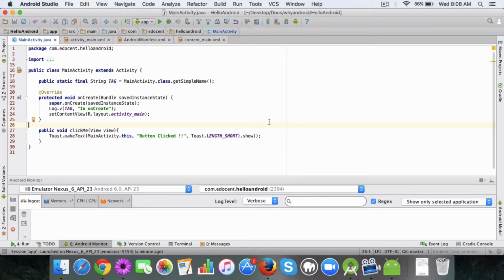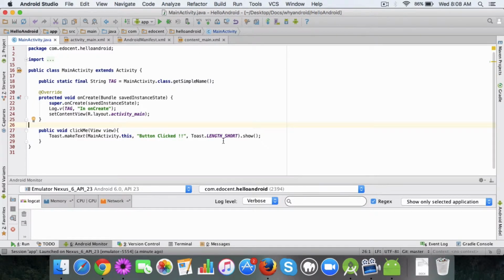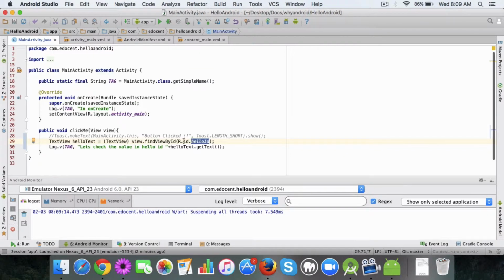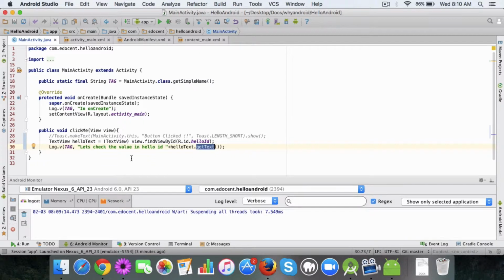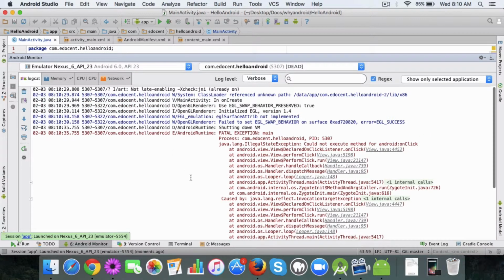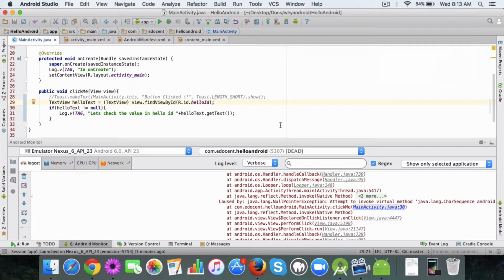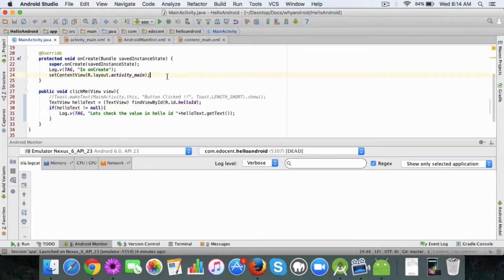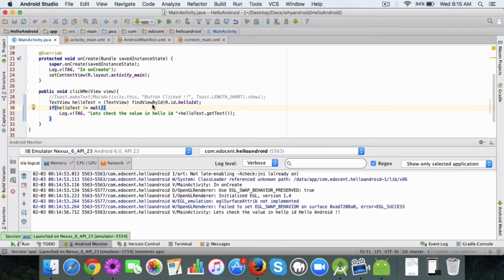Android Basics - How to use findViewById method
In this video you will learn how to use the findViewById method to get reference to the UI components.